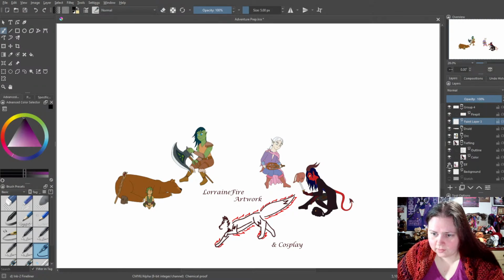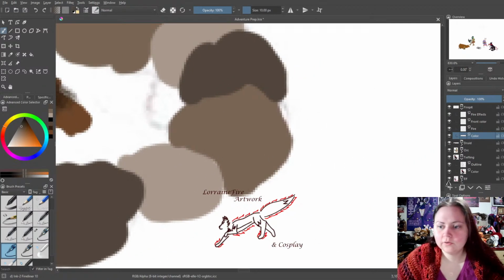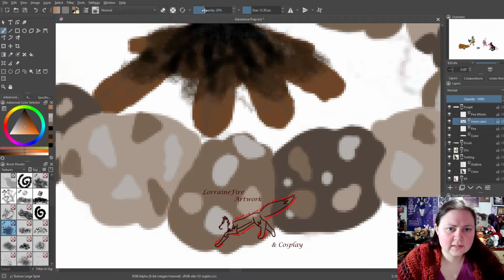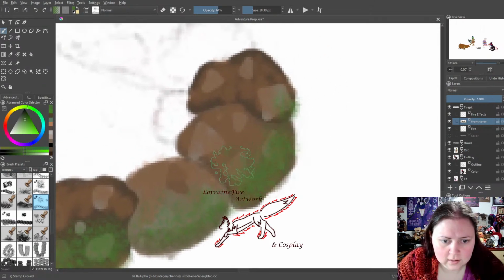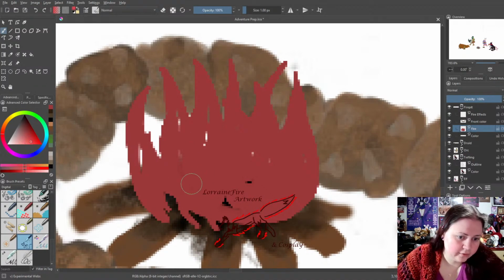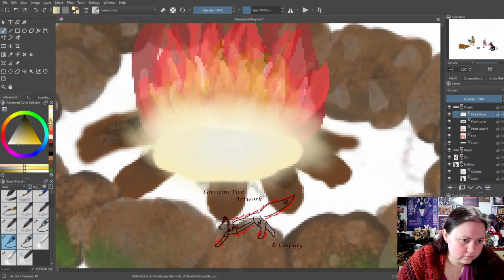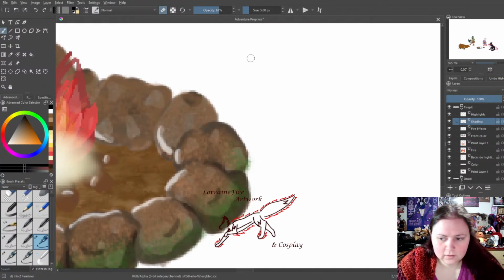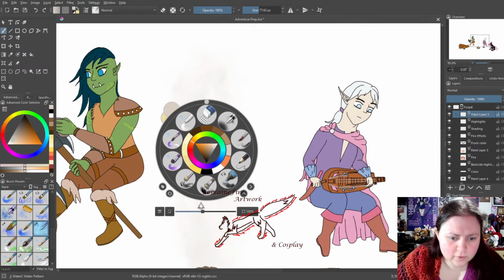Art Stream: Print In Progress, Coloring the Firepit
I'm continuing work on that DnD themed print. This time I'm coloring in the Firepit.

Coming Events:
SageFenCon, Pasco WA, May 12-13
MisCon, Missoula MT, May 26-29
Sandpoint Renaissance Faire, Sandpoint ID, June 10-11
Ye Merrie Greenwood-Glastonbury, Toledo OR, June 24-25
Spokane Highland Games, Spokane Valley WA, August